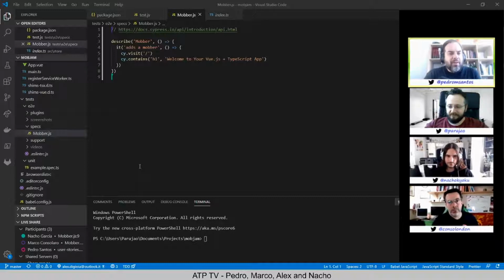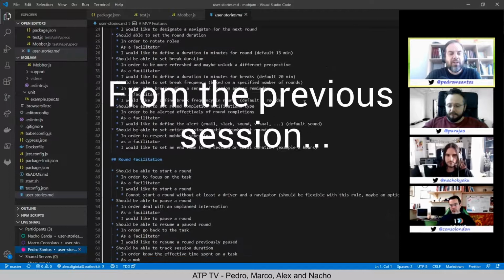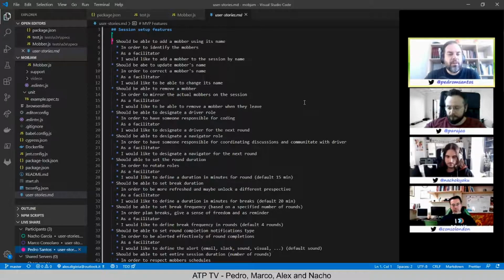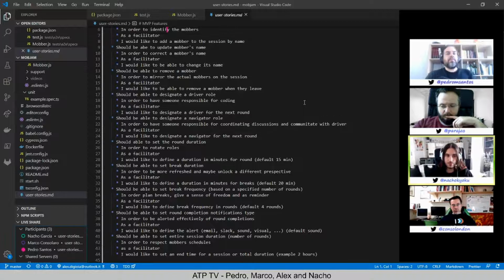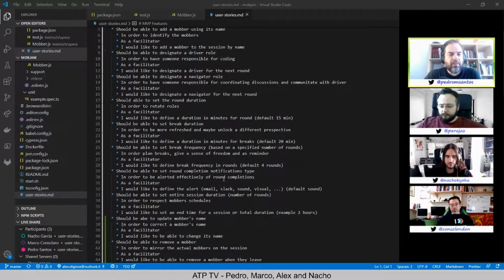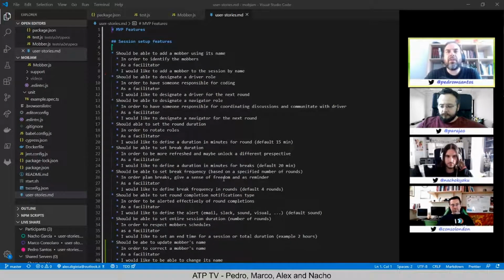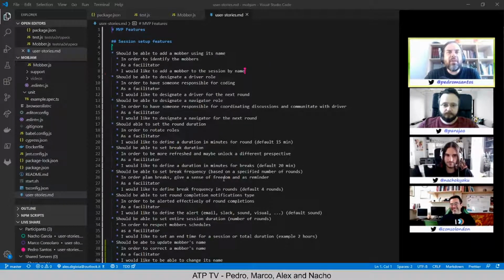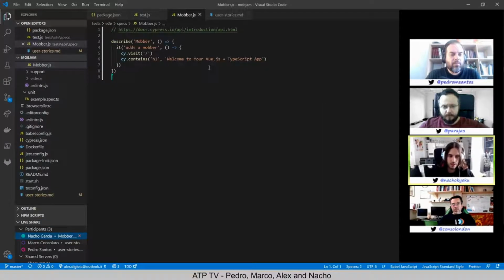MobJam.dev - Session 8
User stories part 6